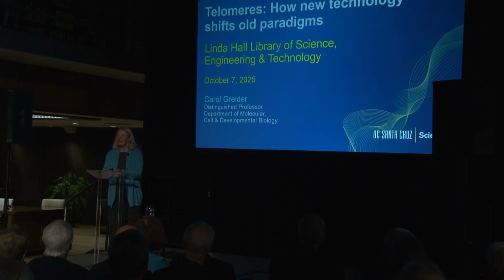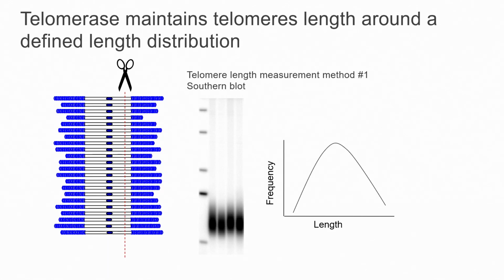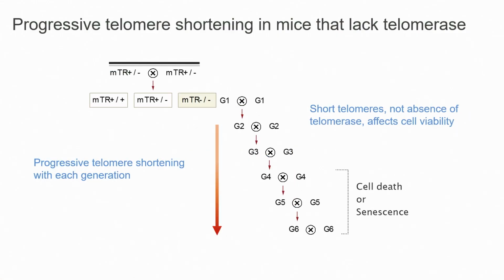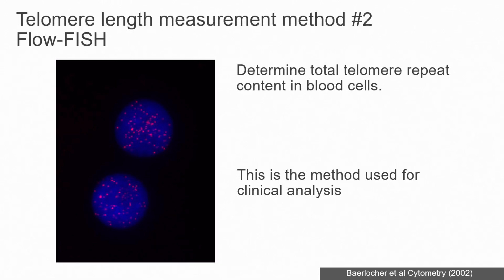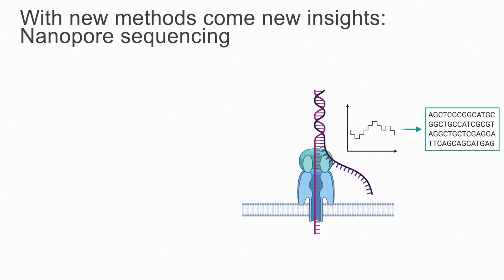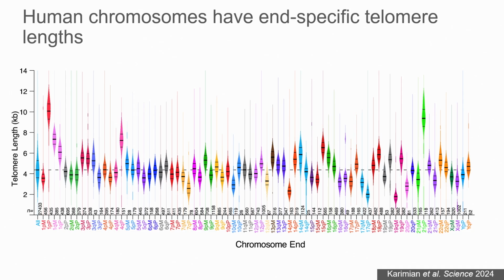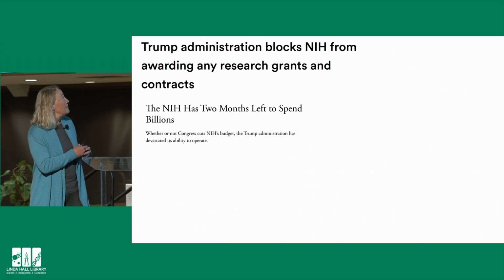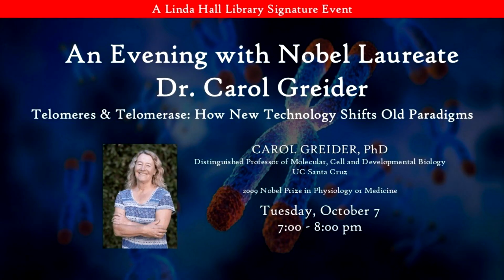Nobel Laureate Carol Greider: Telomeres & Telomerase—How New Technology Shifts Old Paradigms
October 7, 2025, at the Linda Hall Library

Carol W. Greider, PhD, 2009 Nobel Prize in Physiology or Medicine, and Distinguished Professor of Molecular, Cell and Developmental Biology, University of California Santa Cruz

Telomeres, the end of chromosomes, play a pivotal role in human disease. Telomeres made of tandemly repeated DNA sequences, are maintained as defined distribution of lengths. Short telomeres cause age-related degenerative disease, while long telomeres predispose people to cancer.

Understanding the mechanisms that regulate telomere length is critical to devise approaches for disease treatment. However, the methods that have been used to determine telomere length over the last 30 years are imprecise and often difficult to reproduce. We developed a method to use new Nanopore long-read DNA sequencing to determine telomere length in both yeast and human cells.

Using this new innovative technology, we found that each chromosome end has a unique telomere length distribution that is regulated independently from other chromosome ends. This finding was unexpected and will allow the development of new models of length regulation.